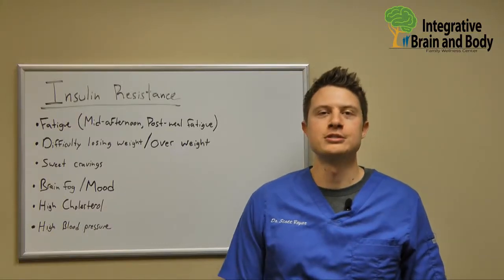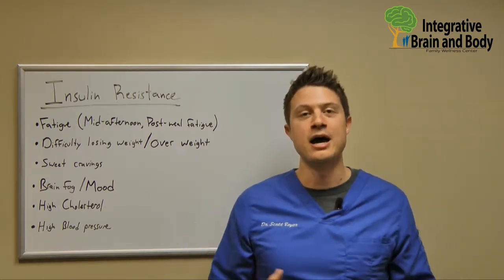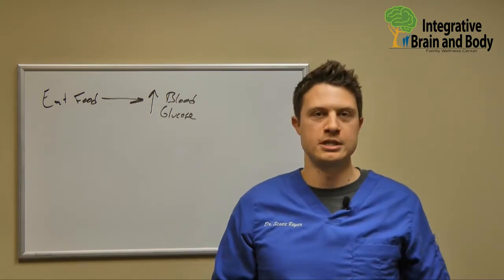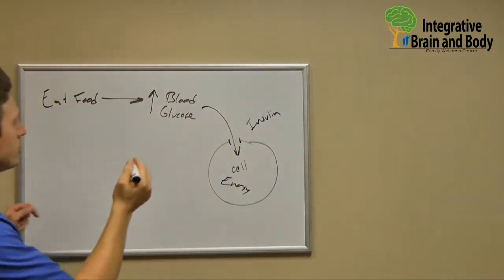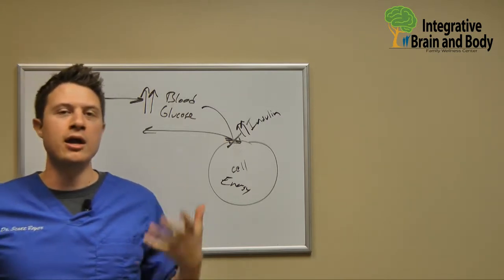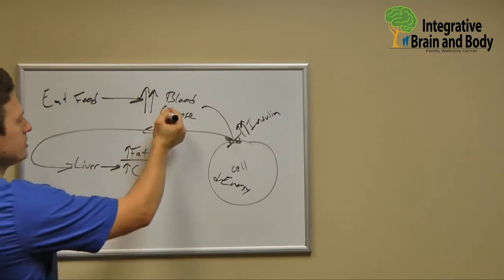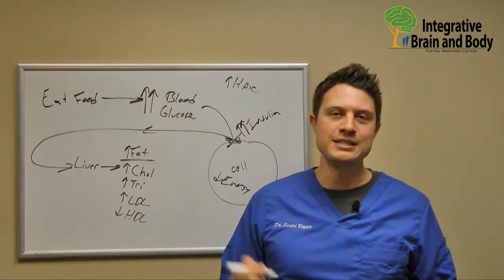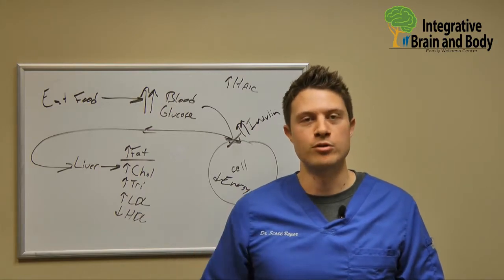What is Insulin Resistance?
From Integrative Brain and Body, Dr Scott Beyer explains insulin's role in the body, what insulin resistance looks like, and what to look for.

0:00 - Intro
1:50 - How glucose affects your body
3:00 - Fuel analogy, available but not in the right spot
3:45 - How glucose gets into our cells - insulin!
4:14 - How insulin resistance develops
4:54 - Insulin resistance affects energy production
5:41 - Where does excess blood glucose go? How is it stored?
6:42 - Bloodwork patterns seen with insulin resistance
7:32 - Why am I tired after a big meal?
8:29 - Link between insulin resistance and type II diabetes